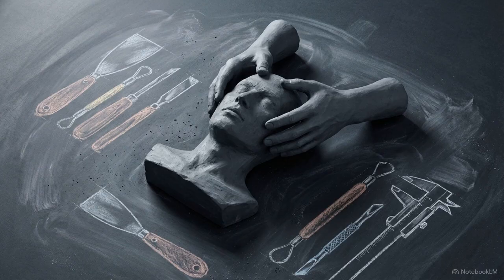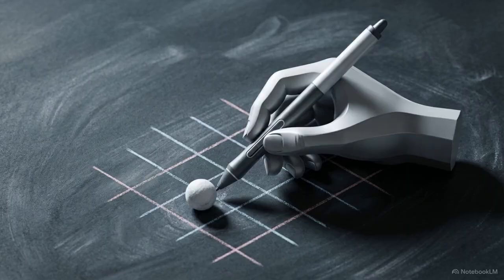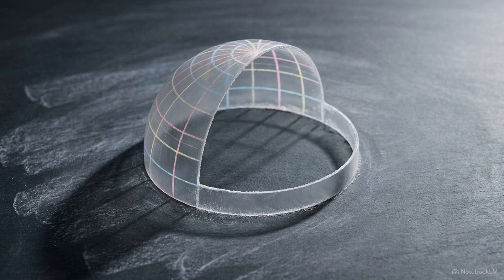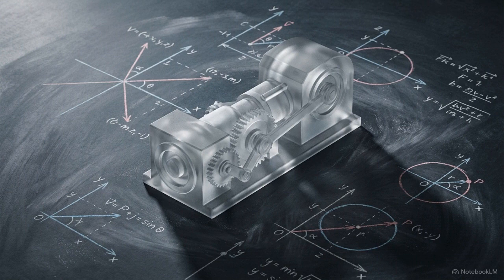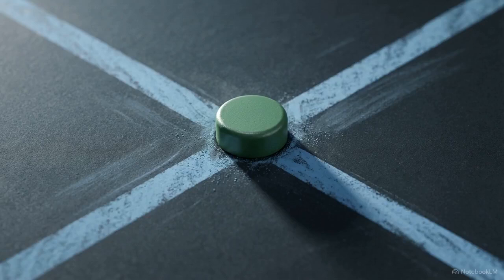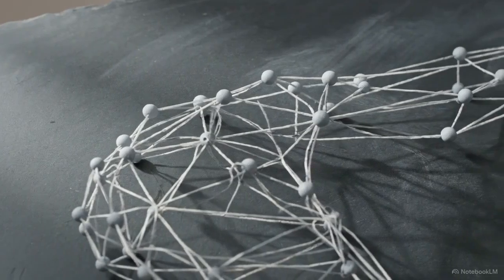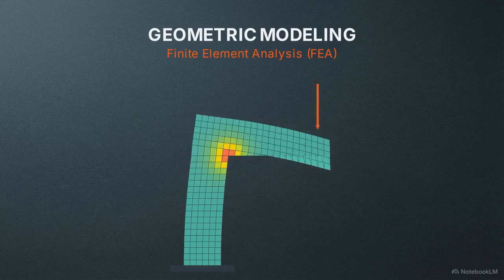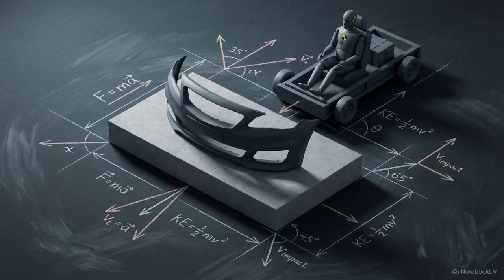Introduction to Geometric Modelling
MMT25503